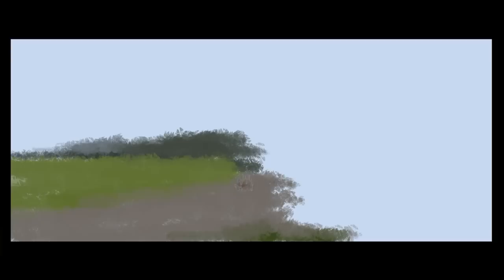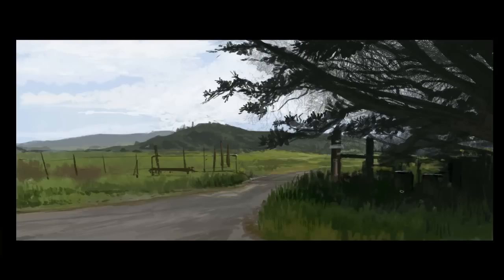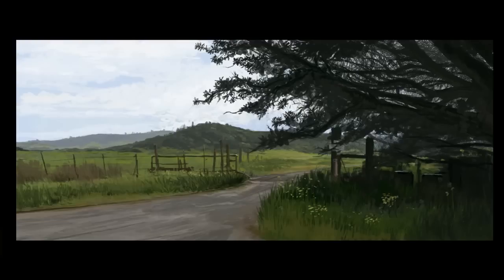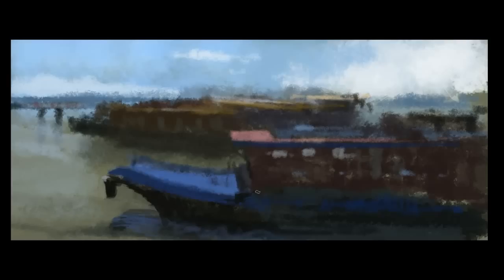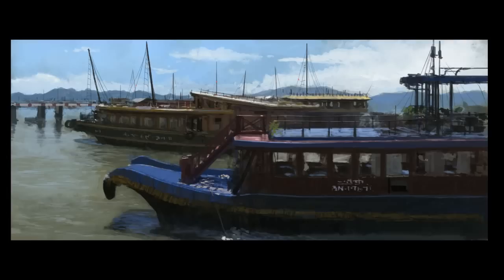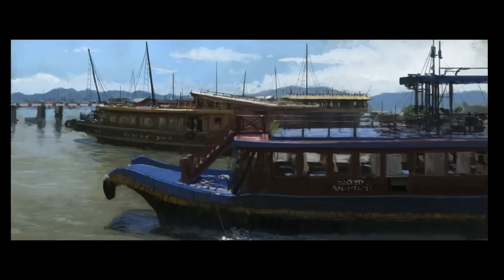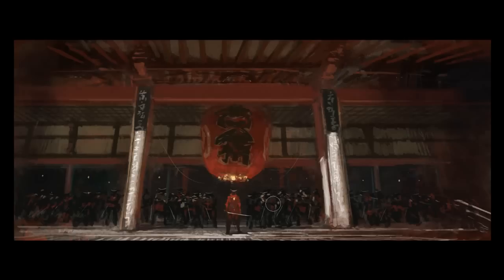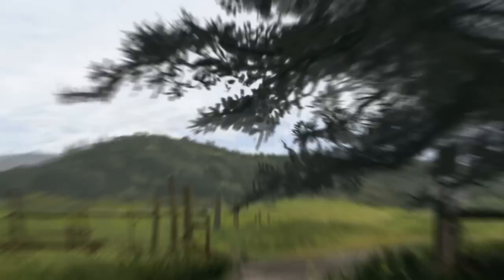Design Cinema – EP 45 - Painting Studies